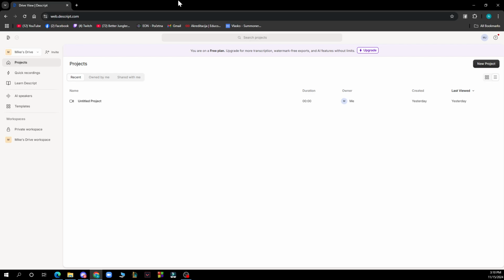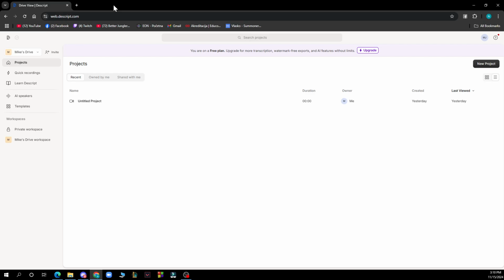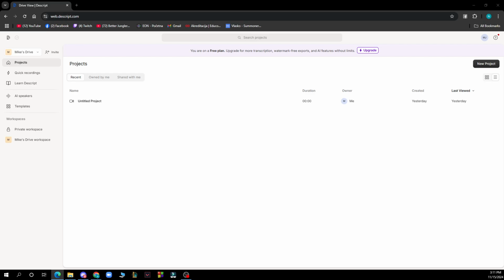How To Fix Audio Out Of Sync On Descript (Quick Tutorial)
In this video I will show you How To Fix Audio Out Of Sync On Descript. It would be good if you watch the video until the end so that you don't miss important steps.